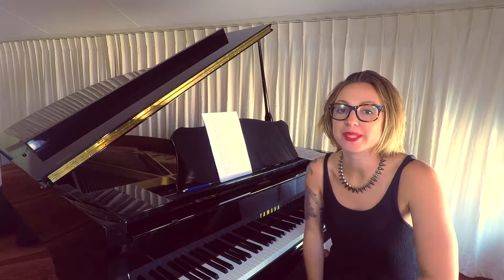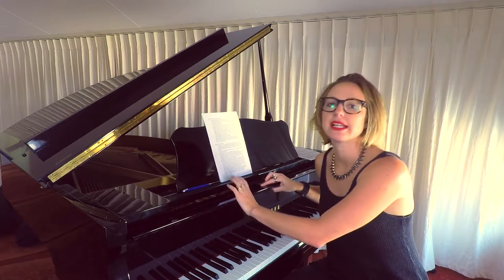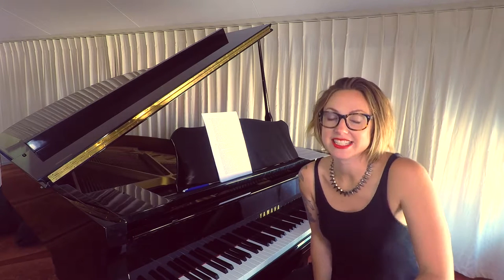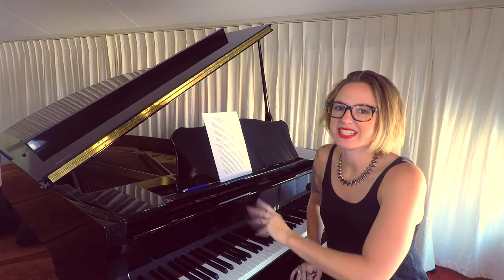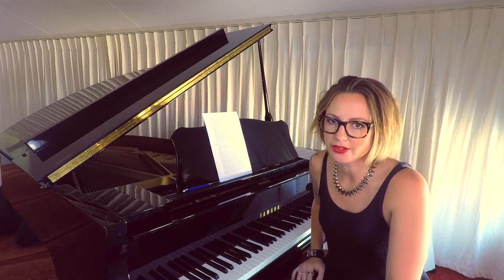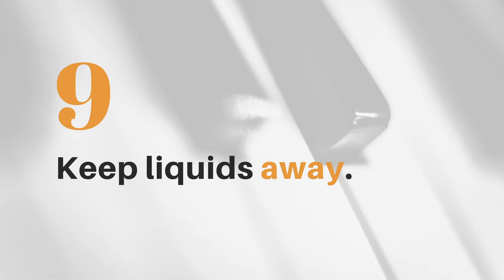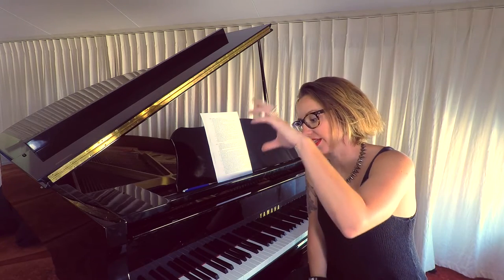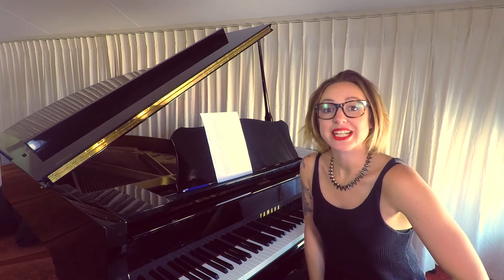How To Clean Your Piano - 10 Tips To Keep Maintain Your Piano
10 easy things you should be doing to keep your piano in good condition and avoid damage. Bought to you by Piano Picnic, where you can learn to play piano bite by bite!
☟Click SHOW MORE for links/info☟

Finger Food is a made-for-YouTube series of piano-related advice. For my high-value video lessons check out Piano Picnic courses

♫ Want to learn to play the piano?♫